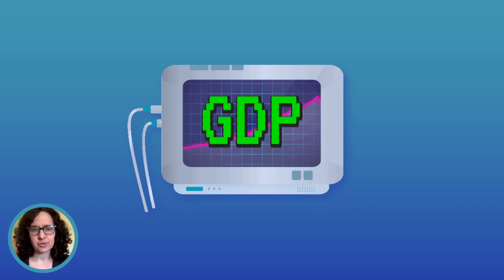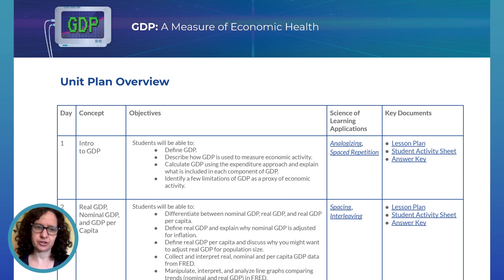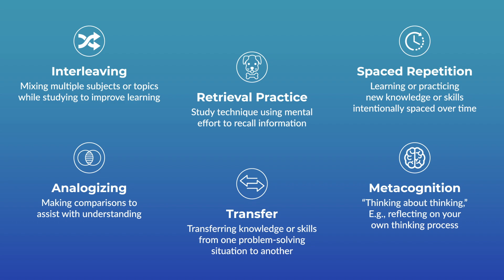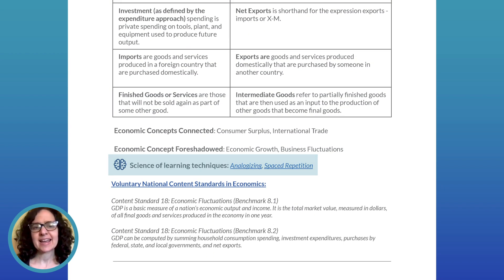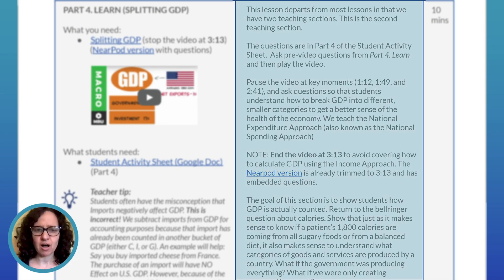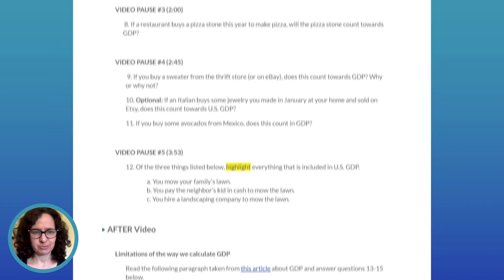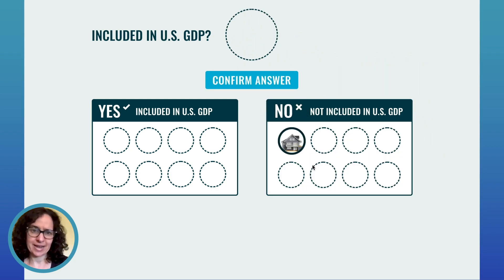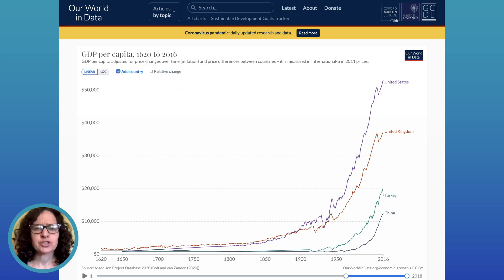Teaching the "GDP: A Measure of Economic Health" Unit Plan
Our free, 4 day “GDP: A Measure of Economic Health” Unit Plan is sure to help students build mastery of GDP and understand why it matters.